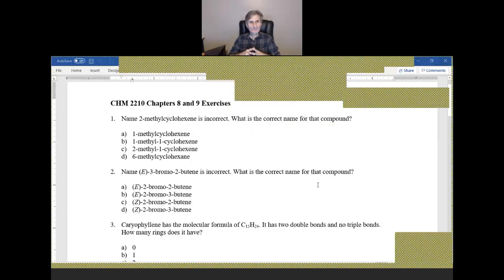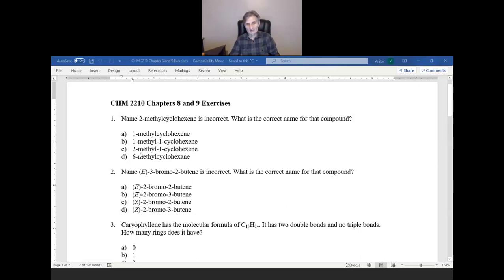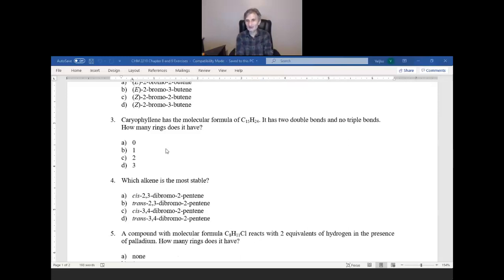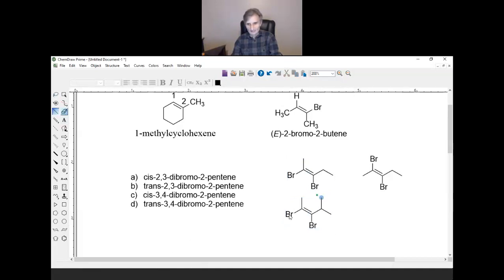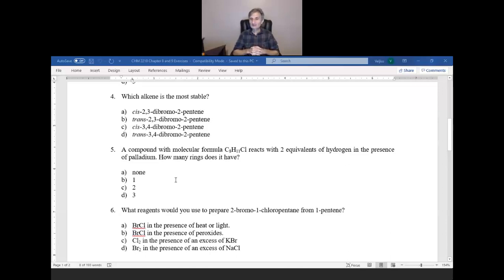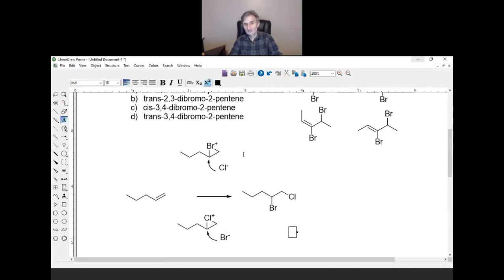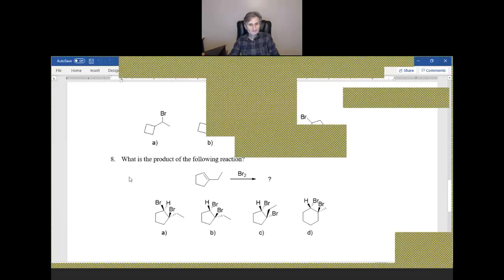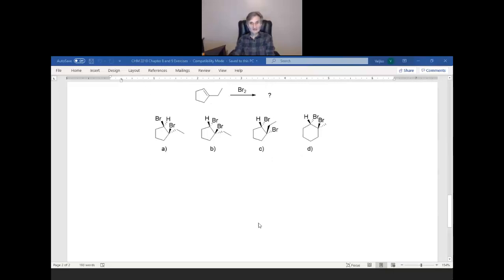Chapter 8 and 9 Additional Exercises